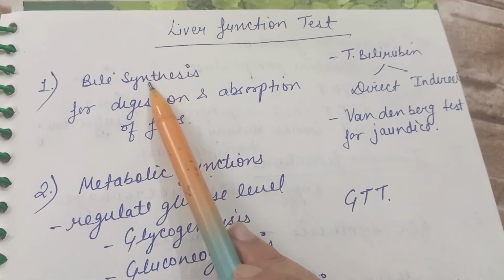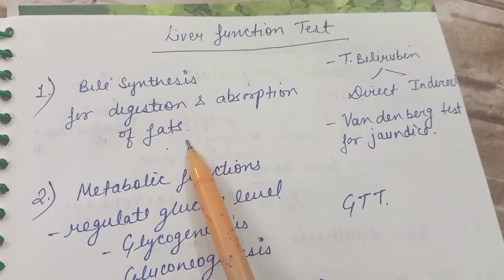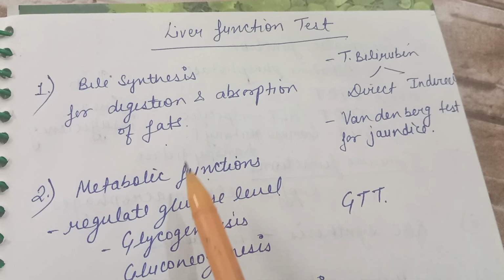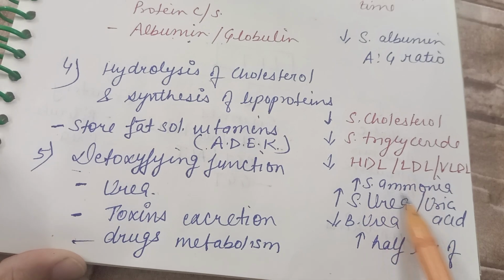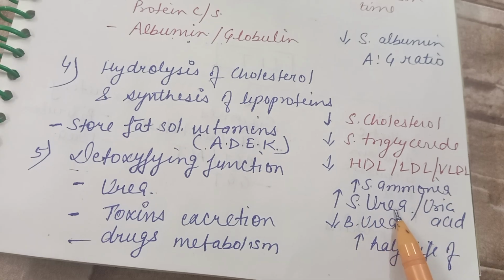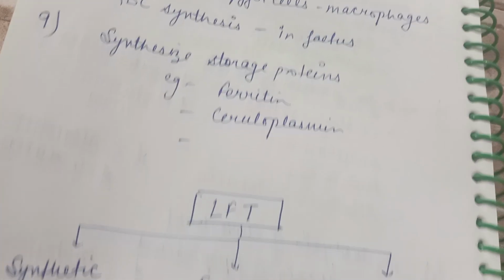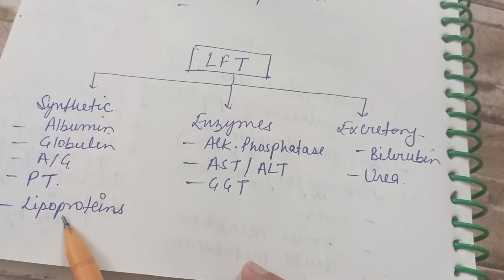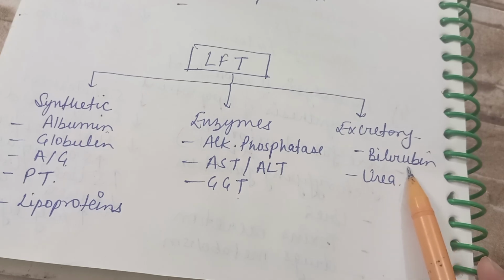7. Liver functions and liver functions test